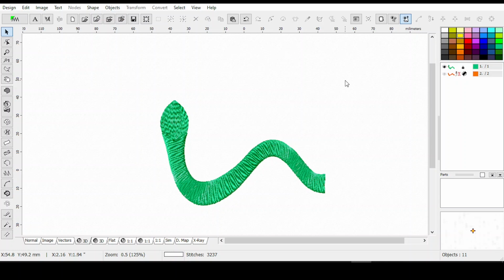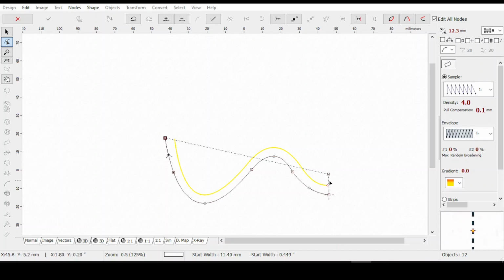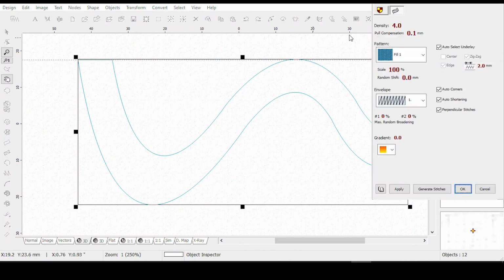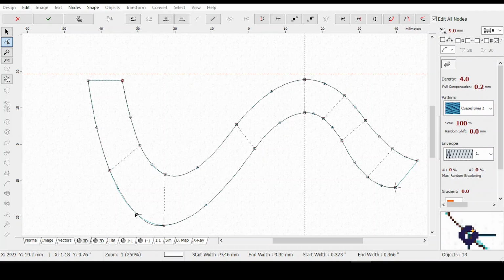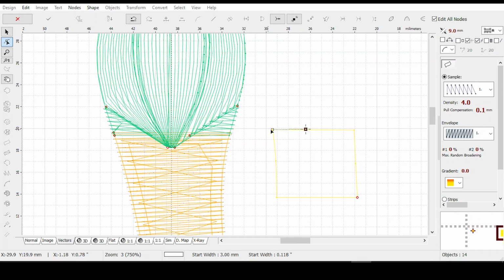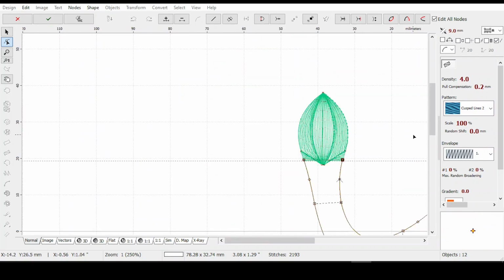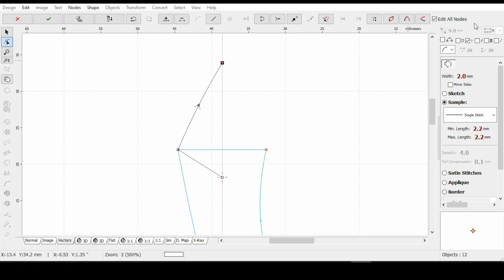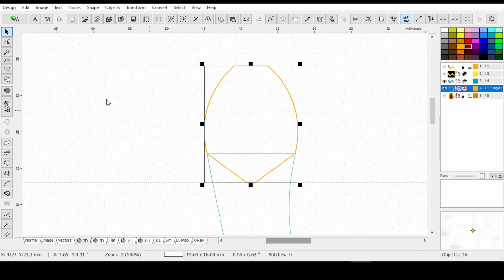ColumnTricks - Part1 - in Embird Embroidery - Studio Regular